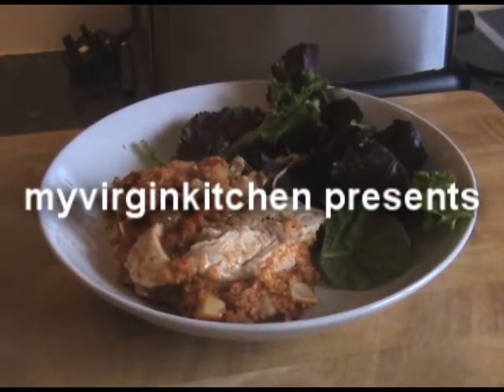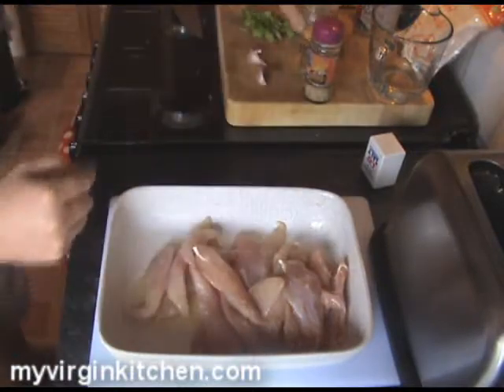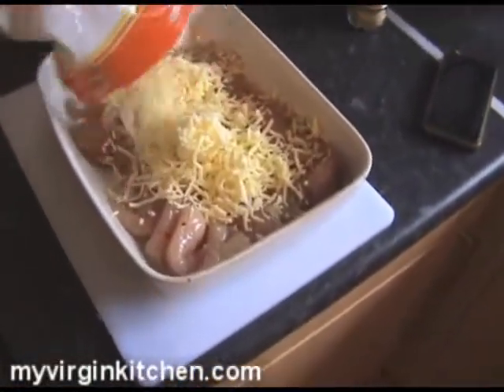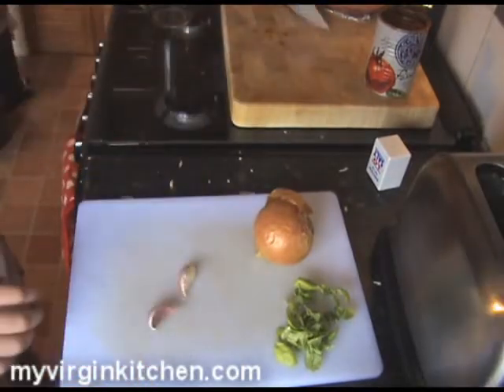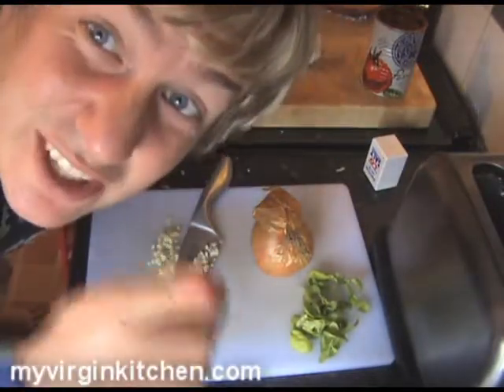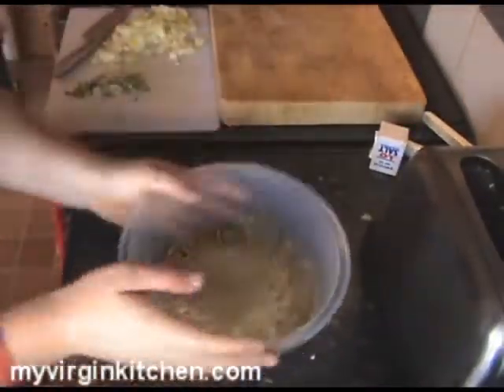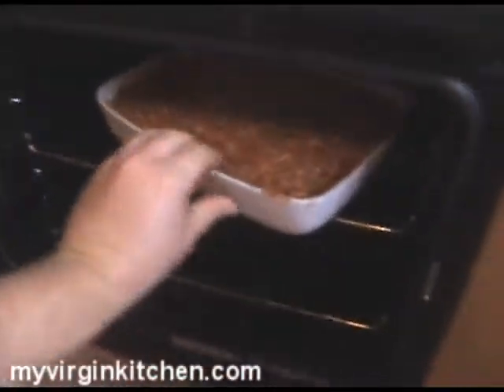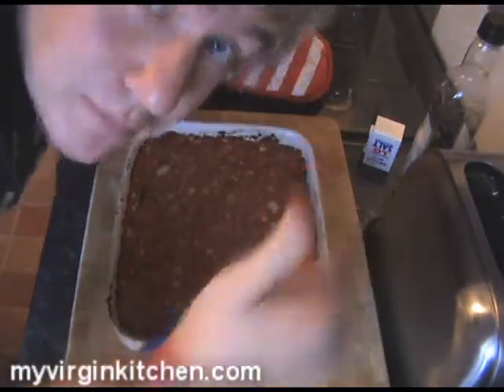Chicken Bruschetta Bake - MYVIRGINKITCHEN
Barry makes a very quick and filling bake, full of flavour - good times!